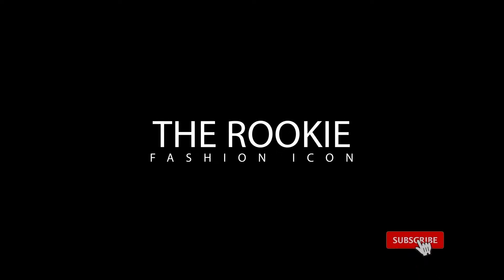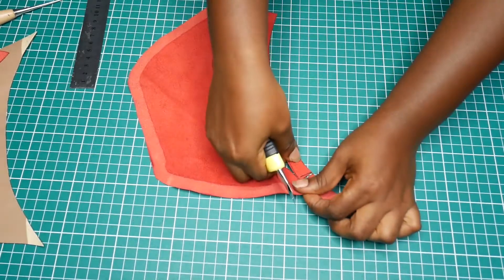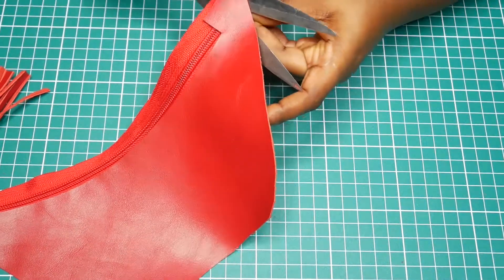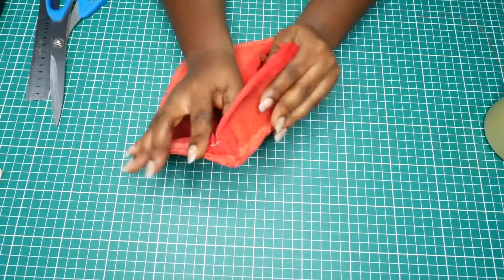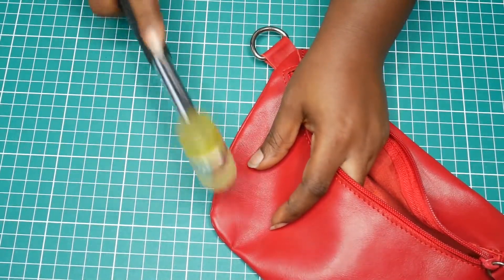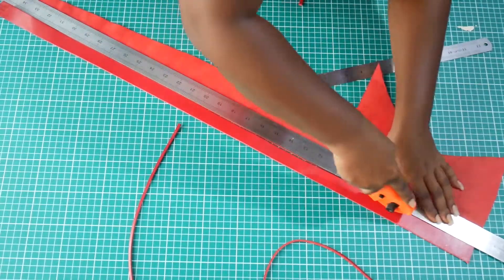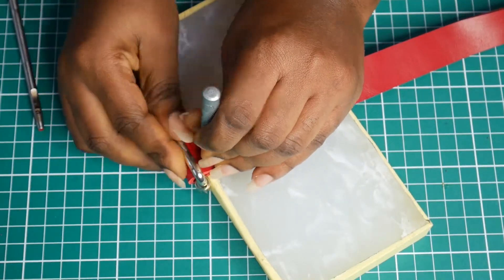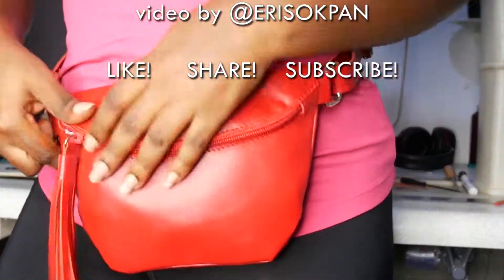How to make a Simple Waist Purse | EASY DIY | Eris Atelier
How to make a Simple Waist Purse. I used a super easy technique that you can easily try out.